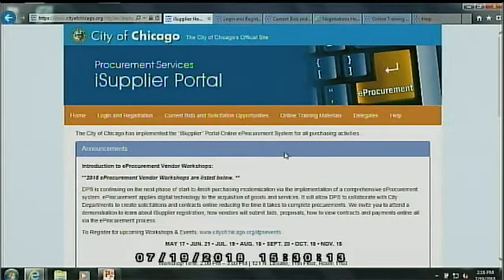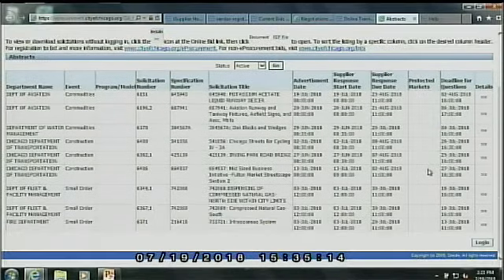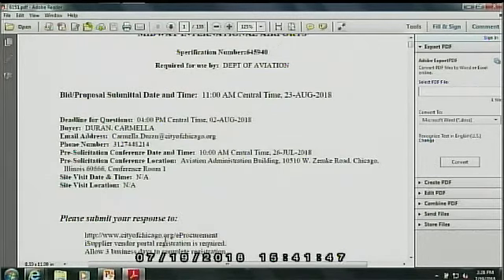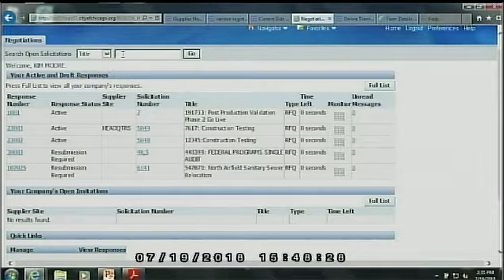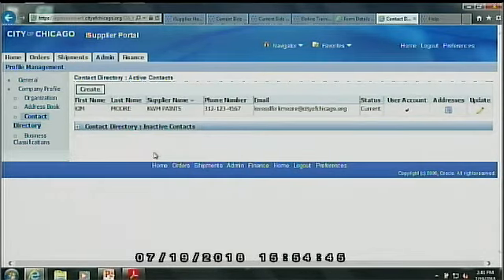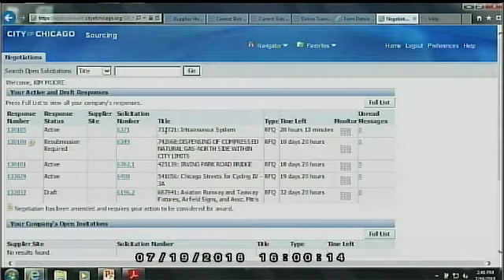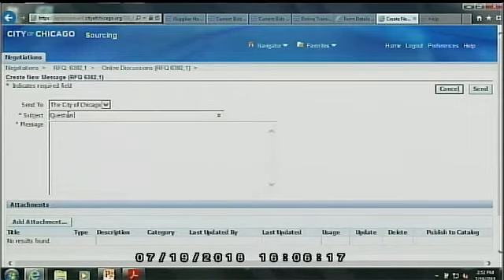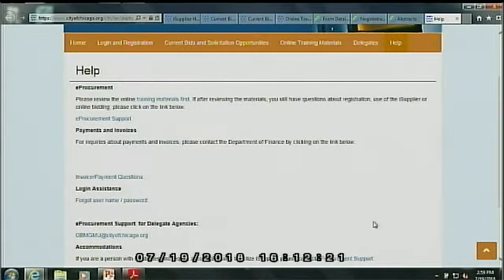Introduction to eProcurement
DPS is continuing on the next phase of start-to-finish purchasing modernization via the implementation of a comprehensive eProcurement system. eProcurement applies digital technology to the acquisition of goods and services. It will allow DPS to collaborate with City Departments to create solicitations and contracts online, greatly reducing the time it takes to complete procurements. Come watch a demonstration and learn about iSupplier registration, how vendors will submit bids and proposals online, and how to view contracts and payments.